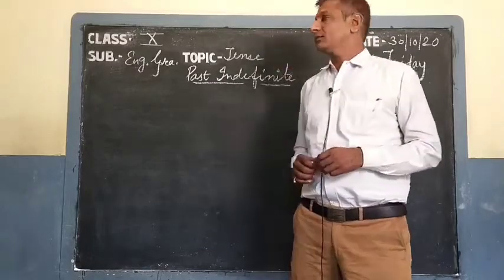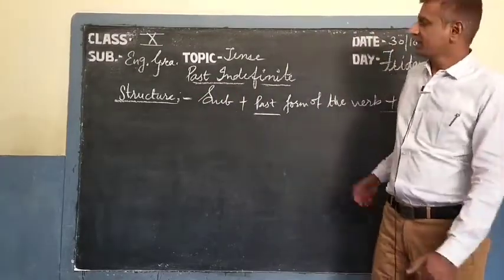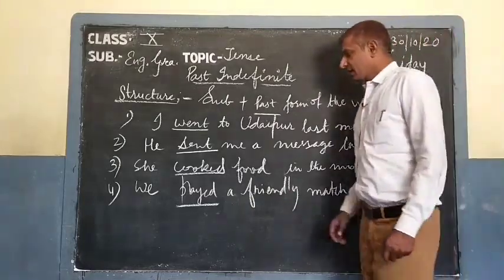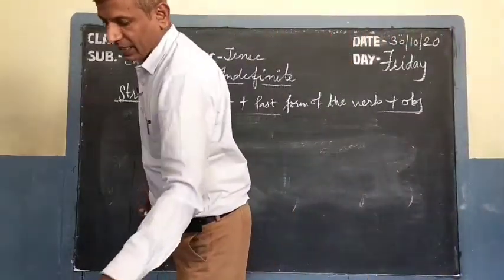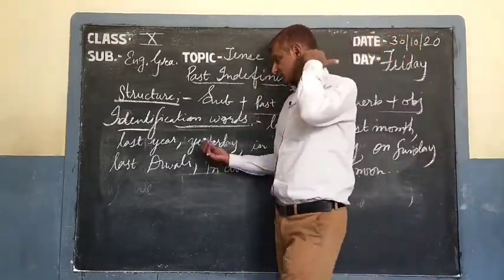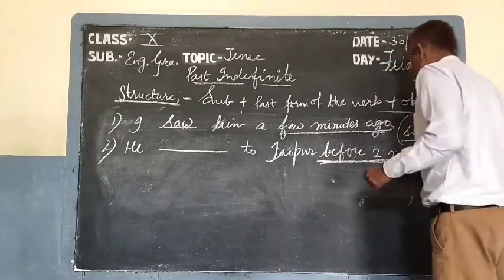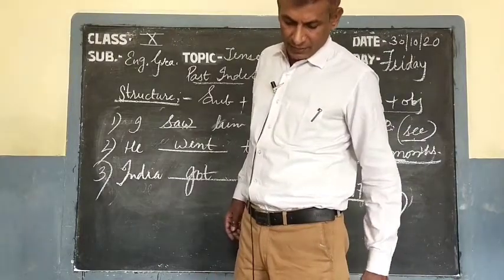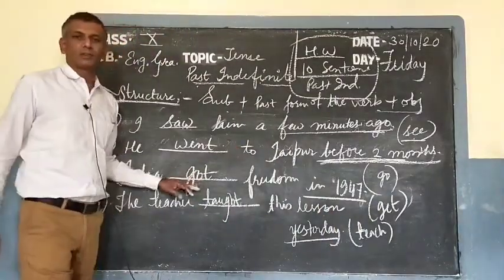Video Lesson Class-X// Subject-English Grammar//Past Indefinite Tense By PC Jhatwal